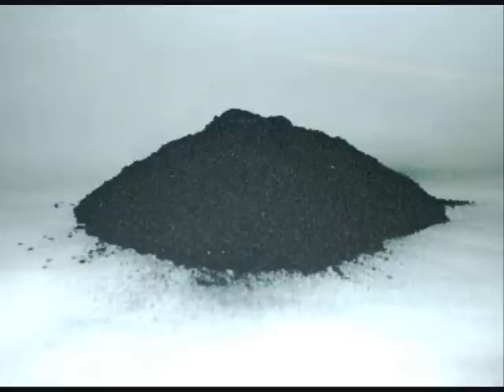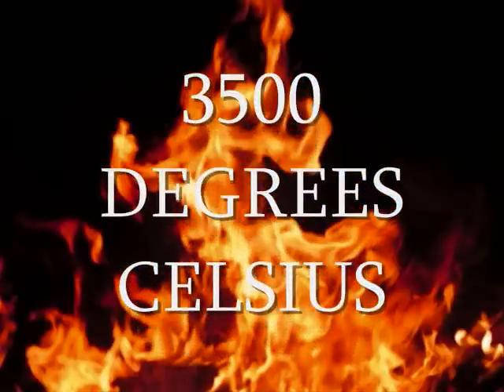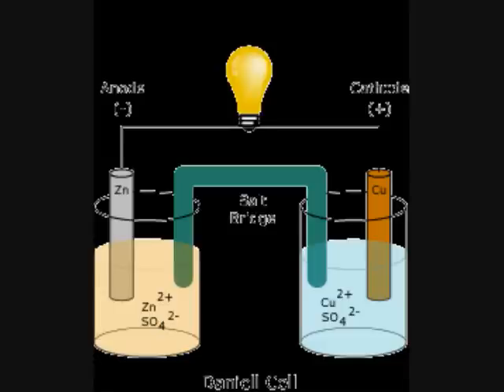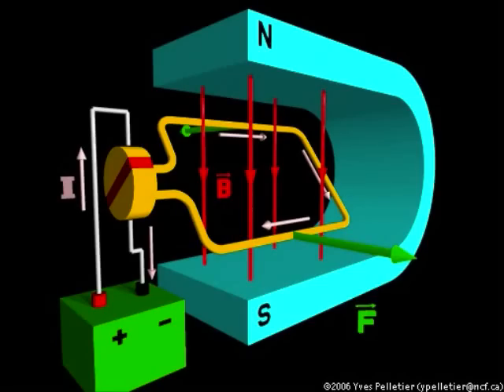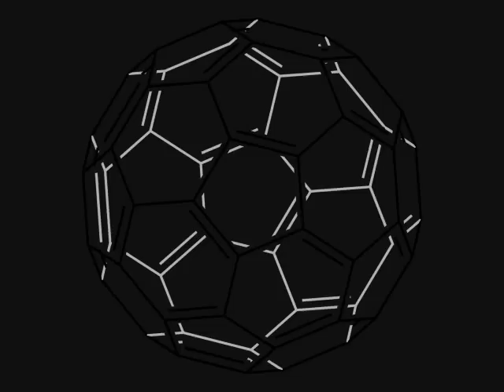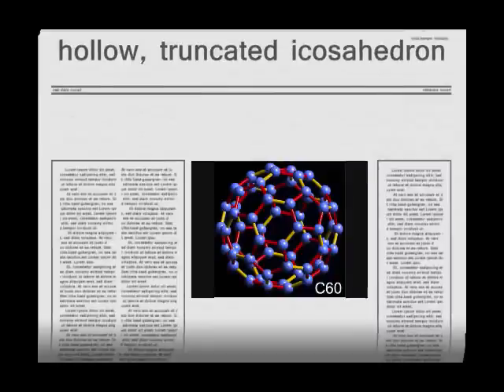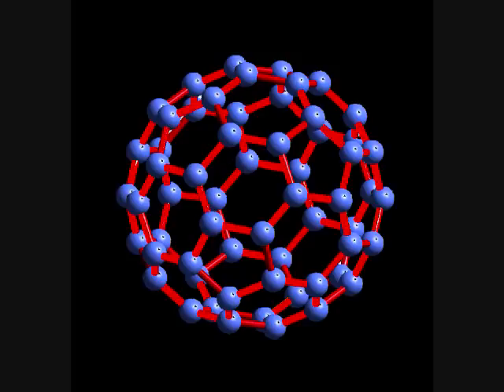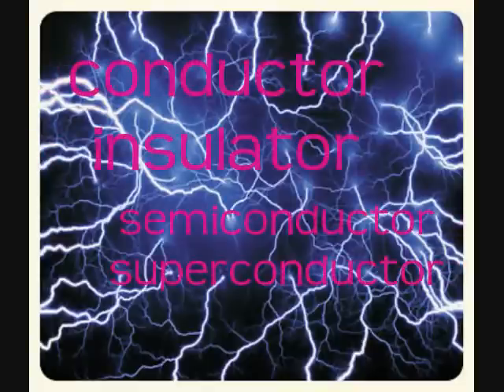School Project on Carbon